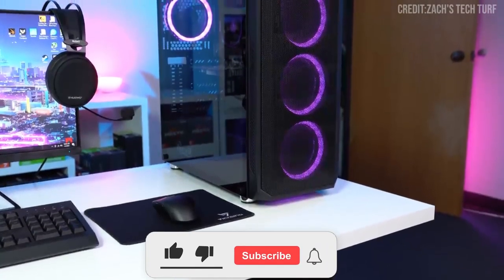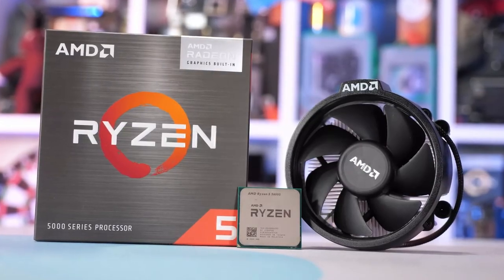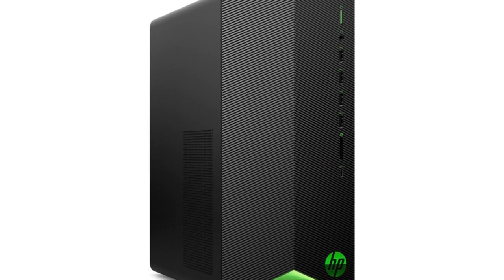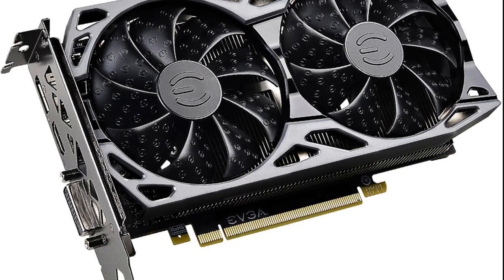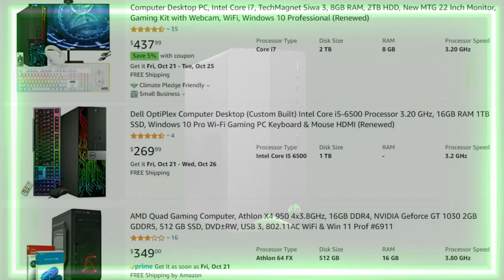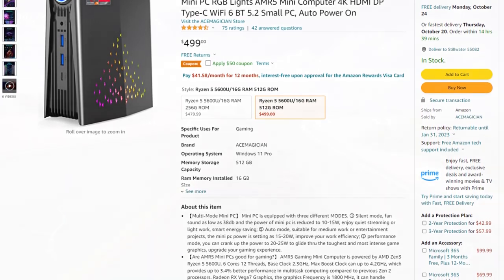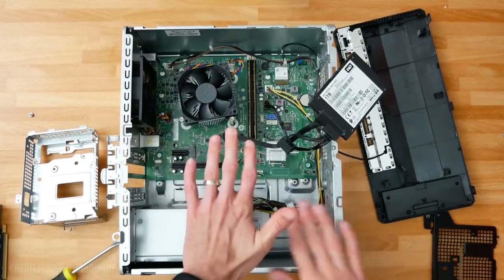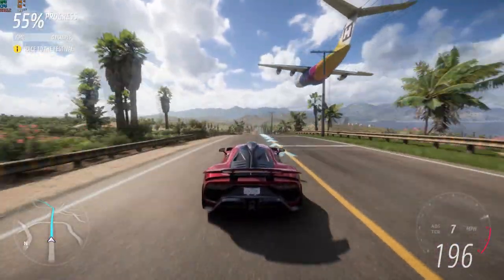A $500 Prebuilt PC that Doesn’t suck… 🤯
In this video, I will be taking a look at Amazon’s best ultra-budget system ( Amazon’s choice ) HP Pavilion gaming desktop featuring the RX 5500 - R5 5600G combination. Link to this PC and MORE are provided down below👇
[ October 2022 ]

 🖥️Links to these Prebuilt Gaming PC Deals and more here👇

✅HP Pavilion Gaming Desktop (PC of the video)

✅Similar PC (slightly worse performance but more storage)

🖥️PC Build that I recommend buying for the same price ( Around $500-550)👇

➜ MOTHERBOARD (more expensive but it has better features)

➜ GRAPHICS CARD

➜ POWER SUPPLY

🖥️Upgrades Mentioned For Prebuilt PCs👇
240MM Liquid Cooler
360MM Liquid Cooler
500GB SSD I recommend
1TB SSD I recommend on a Budget
1TB SSD I recommend (HIGH END)
16GB RAM I recommend (CL16 2X8 3200MHZ)
32GB RAM I recommend (CL16 4X8 3600MHZ)
Amazon best selling prebuilt gaming pc in 2022 amazon choice hp pavilion gaming desktop rx 5500 ryzen 5 5600g